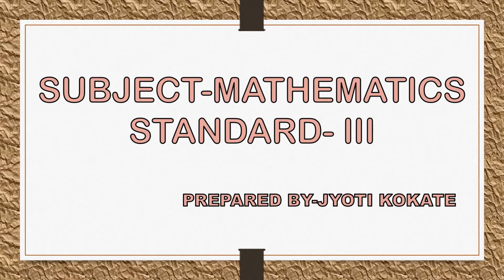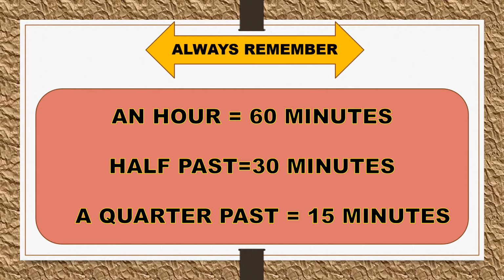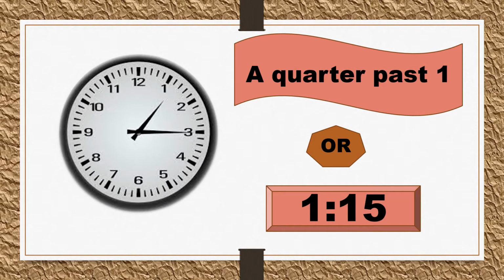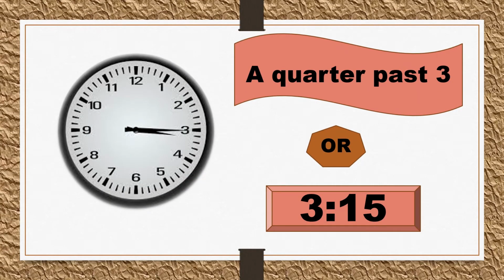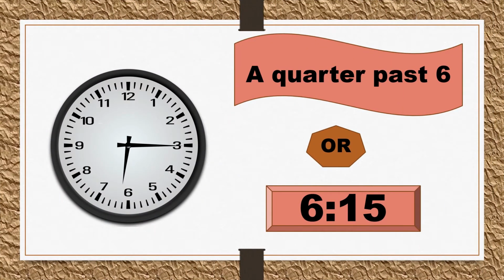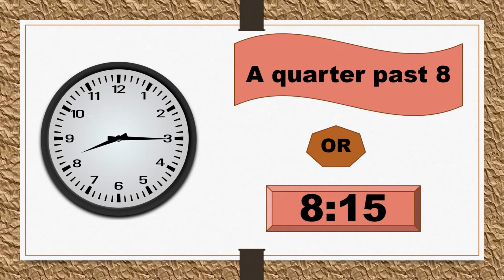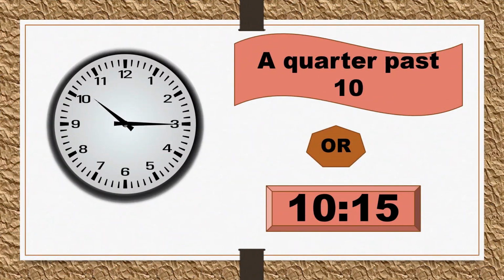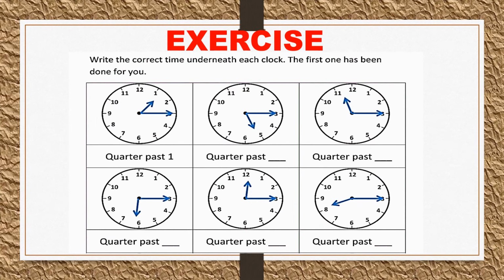Standard: III, Subject: Maths, Topic: Measurement Of Time (Quarter Past) Module -3.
This Video is Presented by Jyoti Kokate, explaining the topic "Measurement Of Time (Quarter Past) Part-3" for standard III.